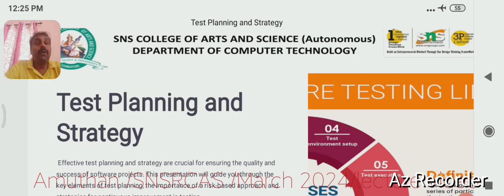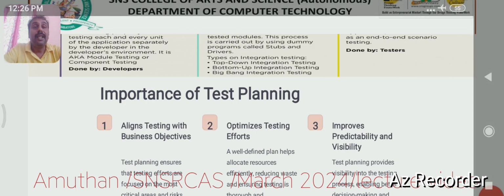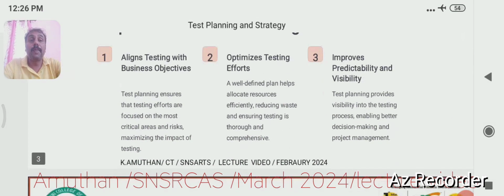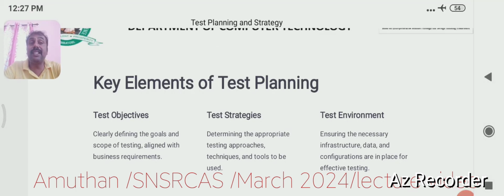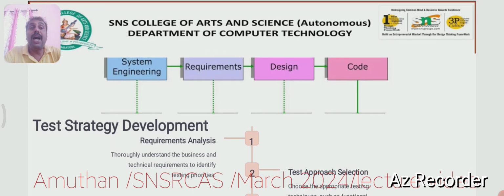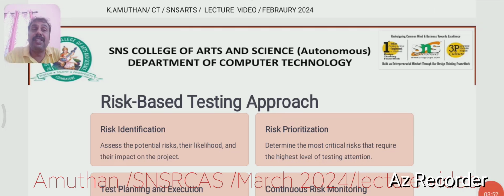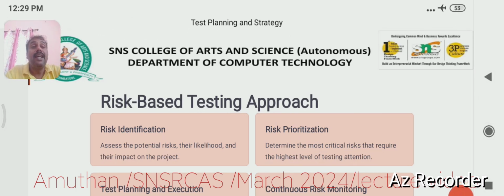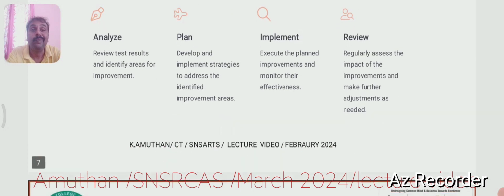K.Amuthan |Assistant Professor |Test Planning | SNS Institutions | Lecture video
This video explains about testing plan and strategies